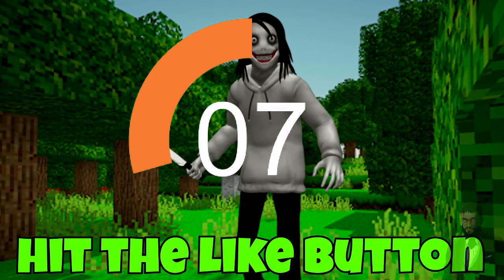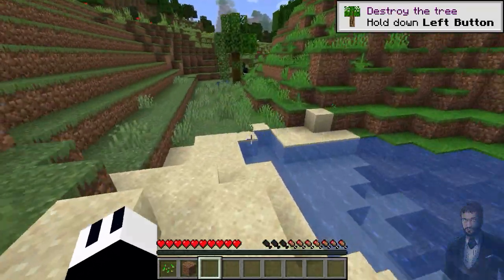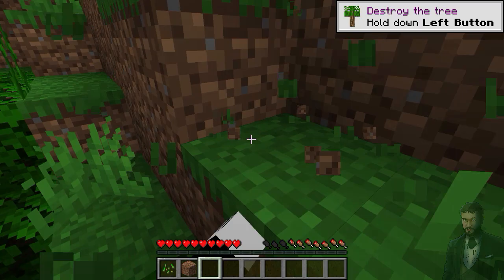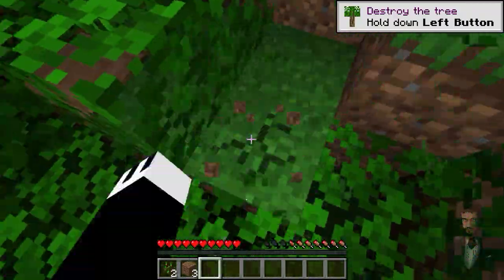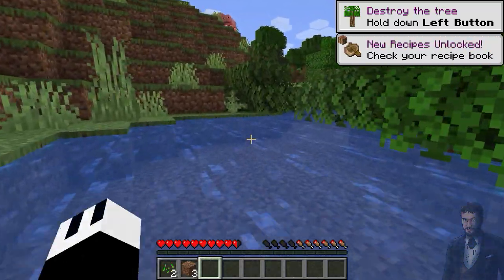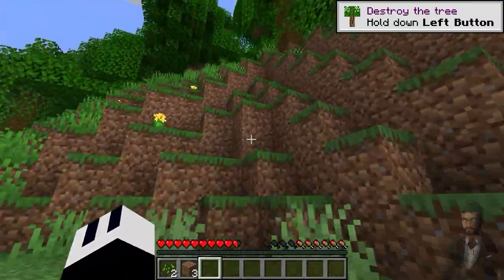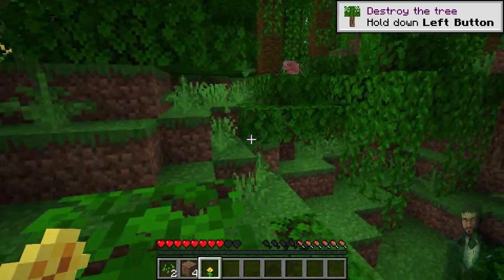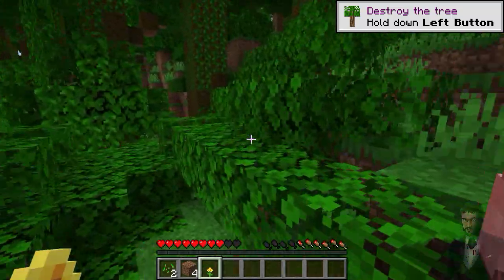Jeff The Killer FOUND In Minecraft! (Minecraft Is Jeff The Killer)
Inspired by Ali-A,BCC Trolling,Ninja,Muselk

Jeff The Killer FOUND In Minecraft!